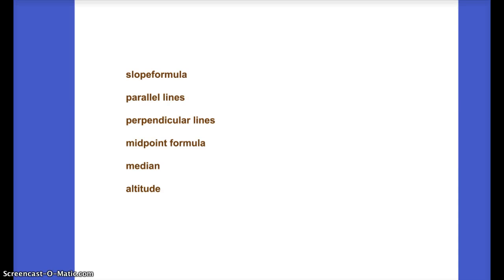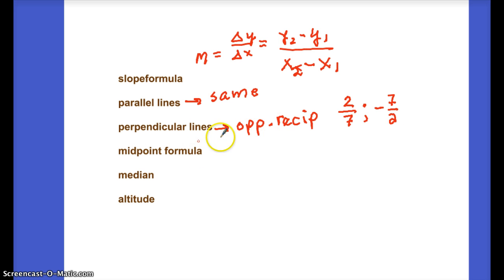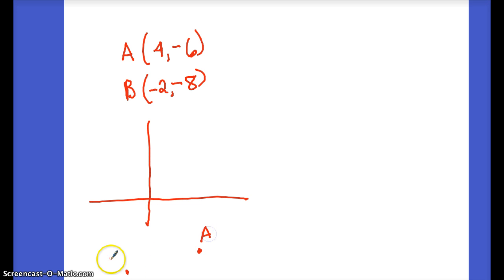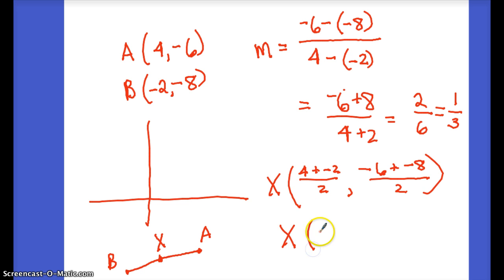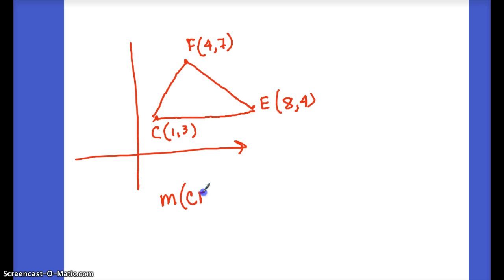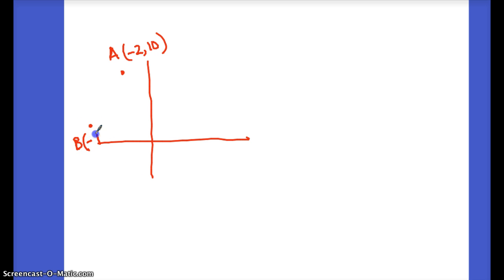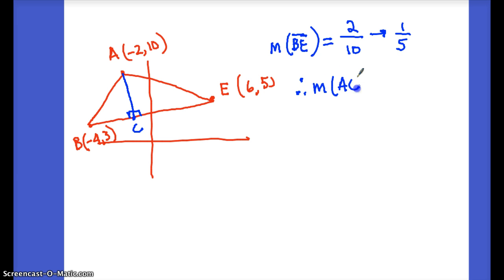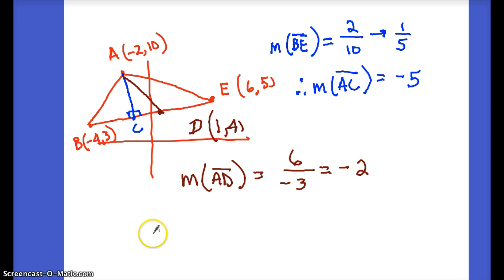Review of Slope and Midpoint Formula, Altitude, Median